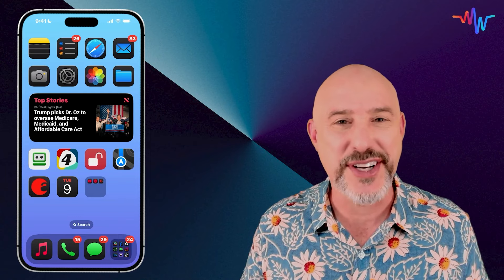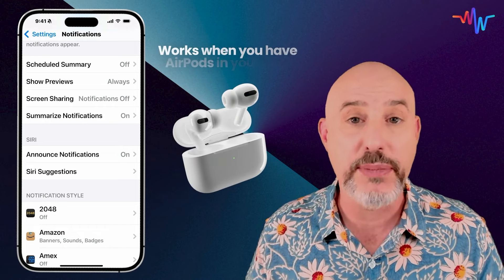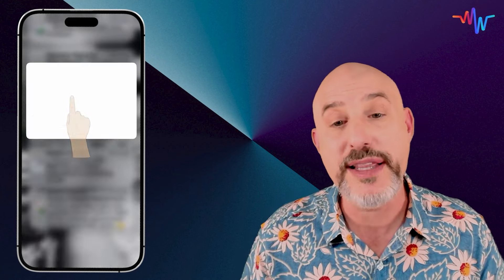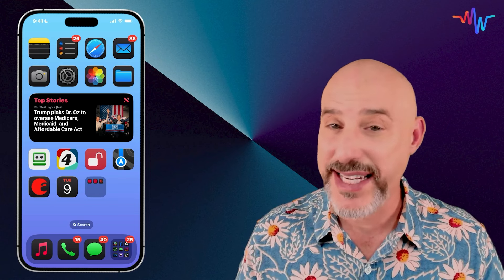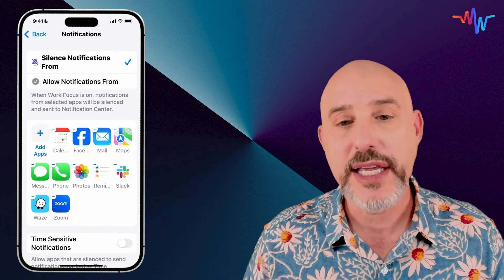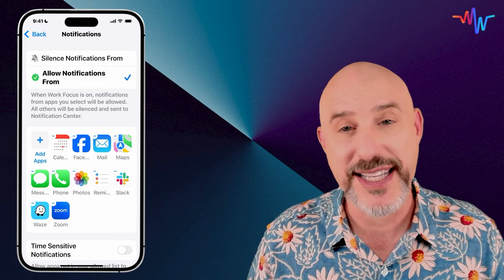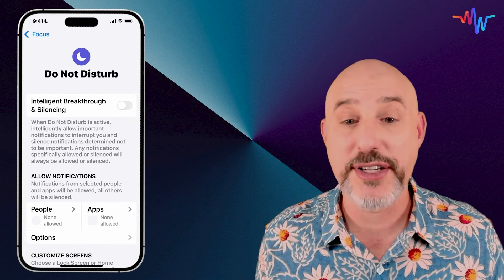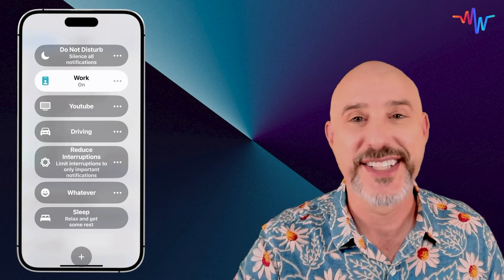🔔 iPhone Notifications Simplified! Destroy the Distractions✨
Are notifications overwhelming you, constantly pinging with texts, emails, and alerts from apps you barely use? You're not alone, and I'm here to help! I'm Dylan Stewart, The MacWhisperer, and today we're diving into how to tame the notification chaos on your iPhone. From customizing notification styles to managing app alerts, I'll guide you through the steps to create a more peaceful digital experience. And don't miss my MacWhisperer Power Tip—it's a game-changer for managing your notifications efficiently! Let's get started and take back control of your phone. 🚀✨

In this video, we'll explore everything from basic notification settings to advanced focus modes, ensuring you only get the alerts that truly matter. Whether you're tired of constant interruptions or just want a more streamlined system, these tips will help you prioritize and manage notifications effectively. From setting up notification summaries to utilizing focus modes, you'll learn how to keep your attention on what matters most. 🔧📲

 Key Takeaways:
👉 🔔 Customizing Notification Styles: Learn how to adjust how notifications appear on your lock screen and notification center.
👉 📲 Managing App Notifications: Discover how to control which apps can send you alerts and how they appear.
👉 📥 The Notification Diet: Streamline notifications by turning off unnecessary alerts and focusing on what's important.
👉 🧘 Focus Modes Explained: Use focus modes to minimize distractions and stay productive during work or personal time.
👉 🗓️ MacWhisperer Power Tip: Notification Summary: Schedule summaries to receive non-urgent notifications at set times.

🔗 Timestamps:
👉 [00:00] 📣 Introduction to Notifications
👉 [01:12] 🔔 Customizing Notification Styles
👉 [03:02] 📲 Managing App Notifications
👉 [04:06] 🔍 Managing Notifications from the Lock Screen
👉 [05:16] 🗂️ The Notification Center
👉 [06:57] 📢 Notifications Sounds, Badges, and Previews
👉 [09:08] 📉 The Notification Diet
👉 [10:21] 🧘 Focus Modes Explained
👉 [16:51] 💡 MacWhisperer Power Tip: Notification Summary

Did you learn something new today? Drop your comments and questions below!

How You Can Support the MacWhisperer:
♦️ Send a Super Thanks for any video you love.

♦️ Sign up for a 30 Day Free Trial of the MacWhisperer's monthly membership to learn how to use your Apple Devices better with a community of like-minded people, live classes twice a month, and monthly Q&A sessions to solve your most problematic technical issues